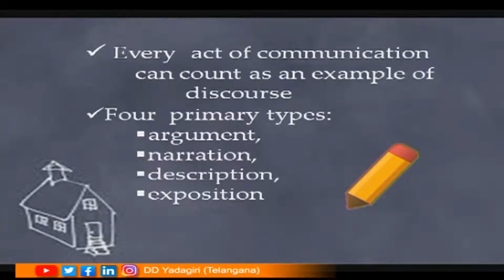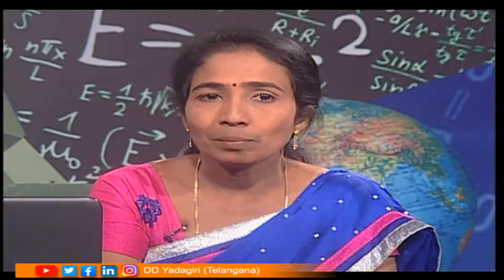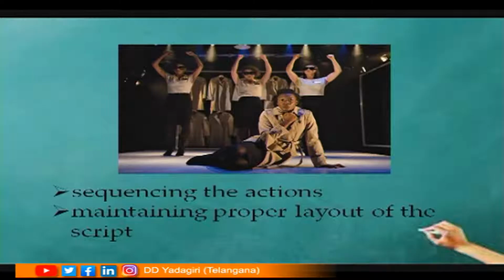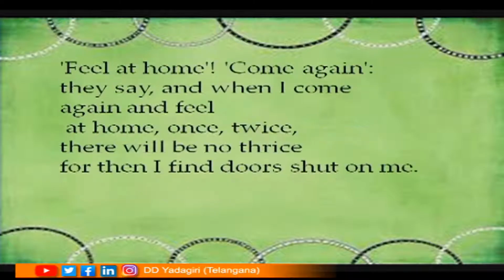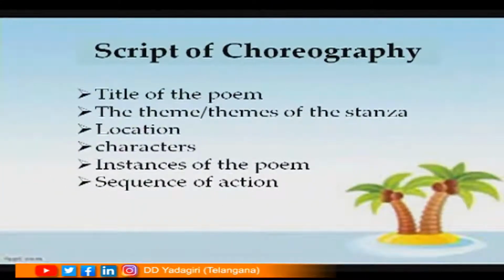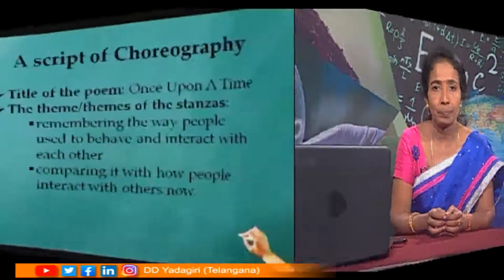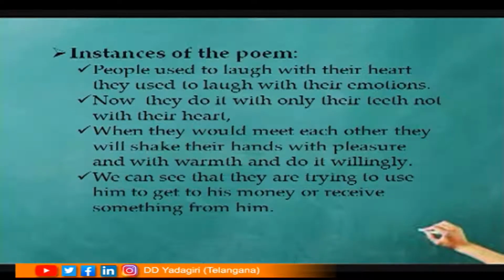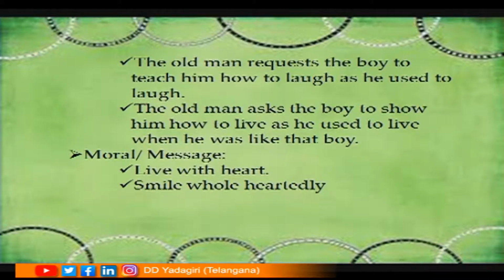10th Class English || Once upon A Time Poem-A Script Of Choreography || School || Feb 16, 2021